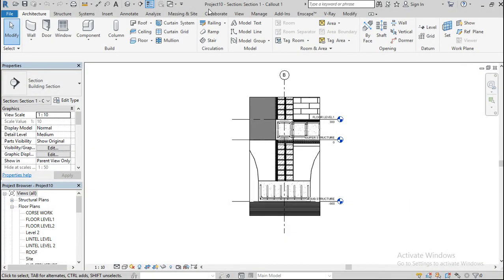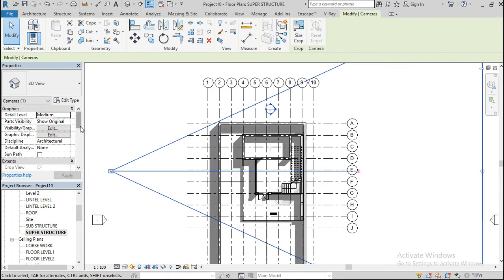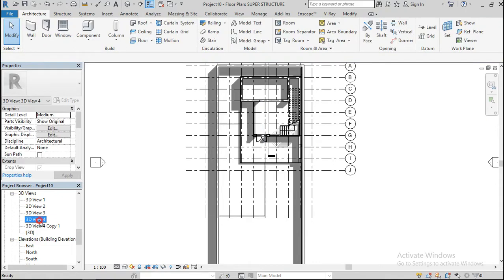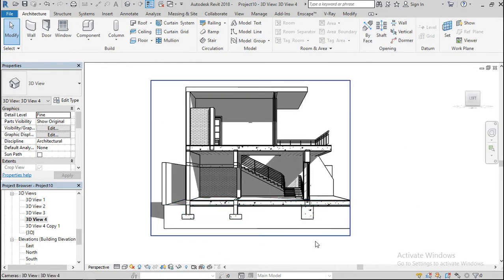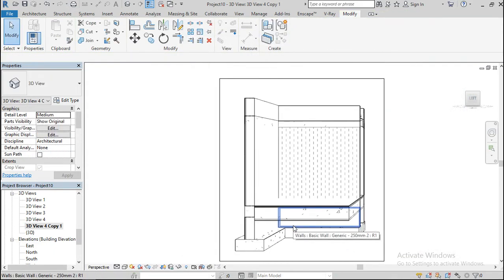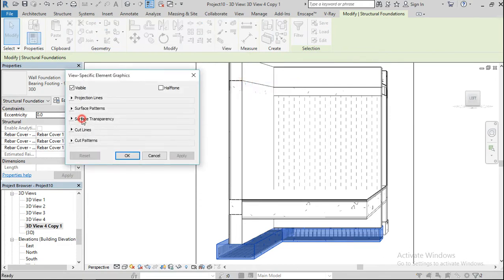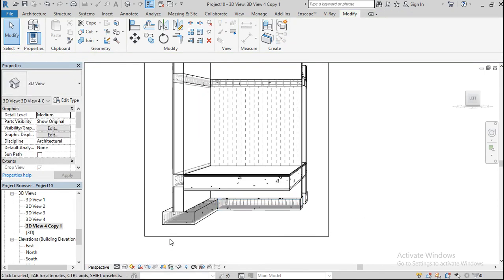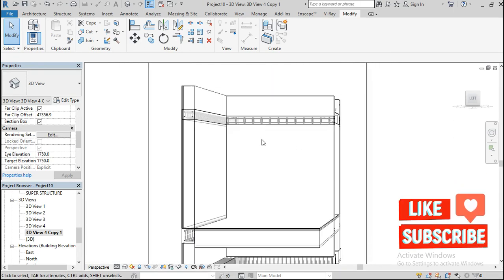Autodesk Revit COMPLETE Detailed Drawing Course, lesson 12.